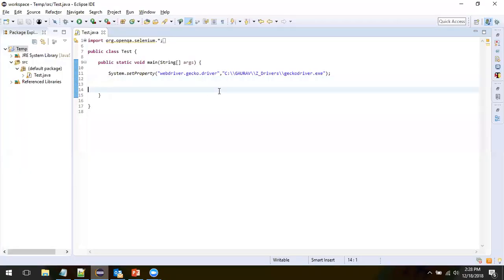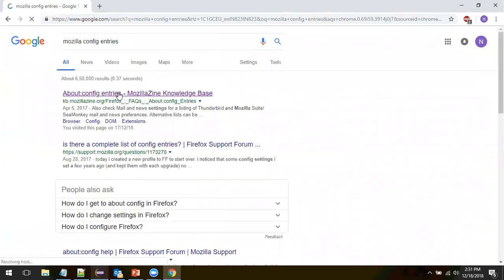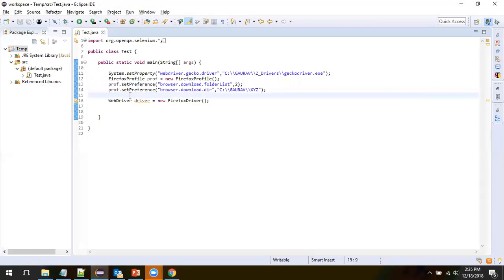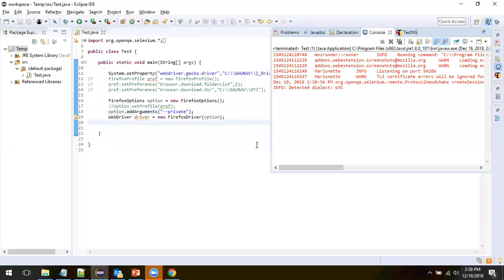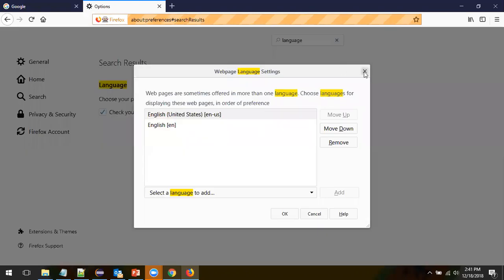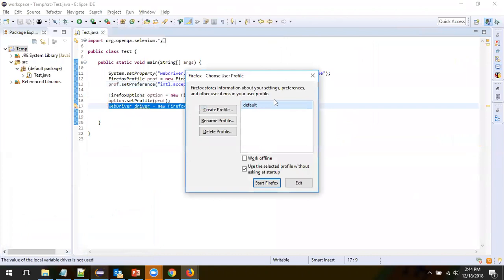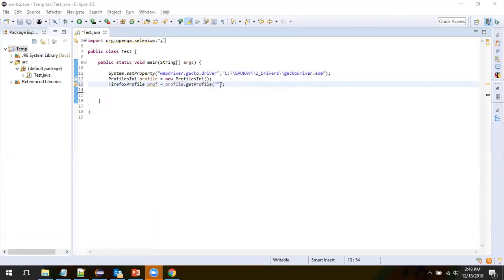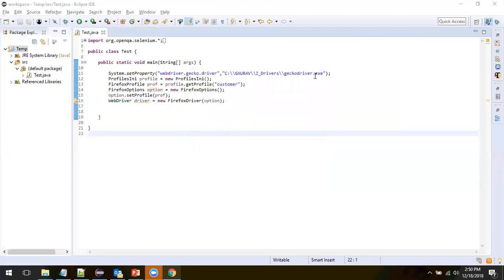How To Do Browser Settings In Selenium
In this video we are going to see how we can create custom firefox profile and how  to make specific browser settings in selenium.

codes:
1) Launch browser in incognito mode:
  FirefoxOptions option = new FirefoxOptions();
option.addArguments("private");
  WebDriver driver = new FirefoxDriver(option);
2) Create custom profile
                ProfilesIni profile = new ProfilesIni();
  FirefoxProfile prof = profile.getProfile("customer");
  option.setProfile(prof);
3) Localisation of browser
                FirefoxProfile prof = new FirefoxProfile();
  prof.setPreference("intl.accept_languages","hin");
4) Setting up home page of browser
5) Download file at specific location
  prof.setPreference("browser.download.folderList",2);
  prof.setPreference("browser.download.dir","C:\\XYZ");